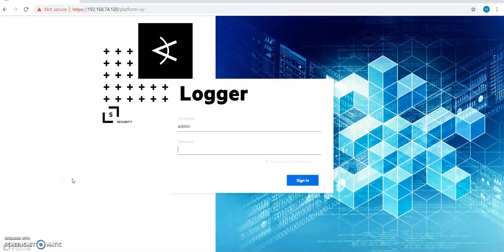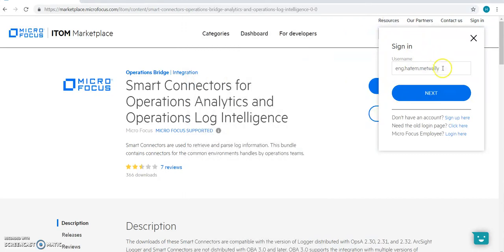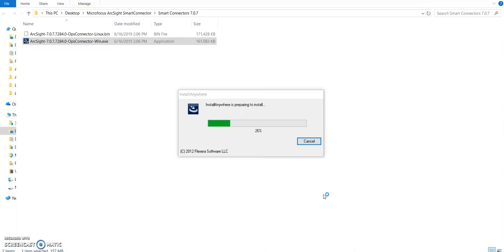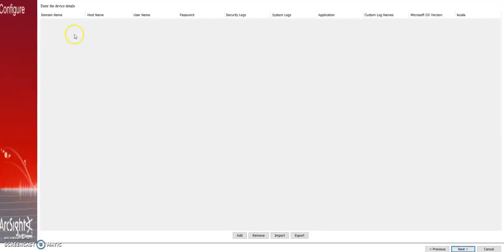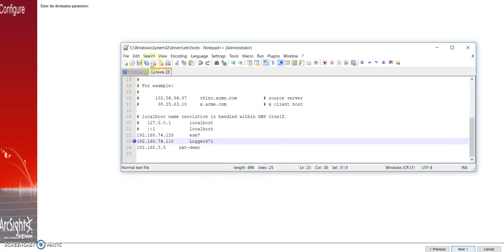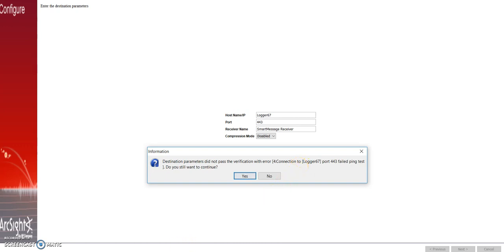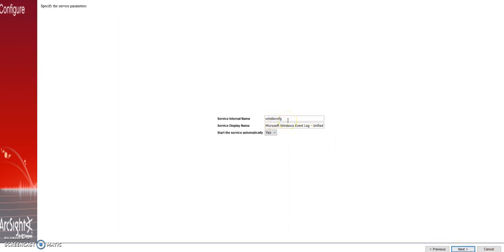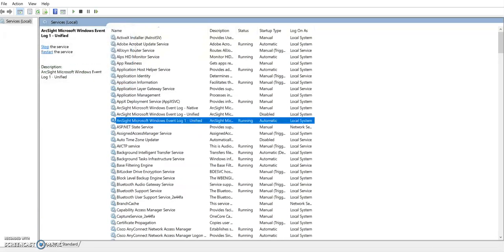Ingesting Data in Logger and create Dashboards part1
This is part of course Micro Focus ArcSight Logger Hands-On on Udemy